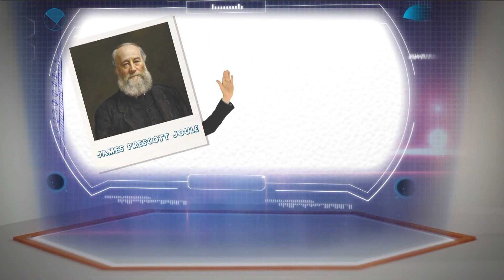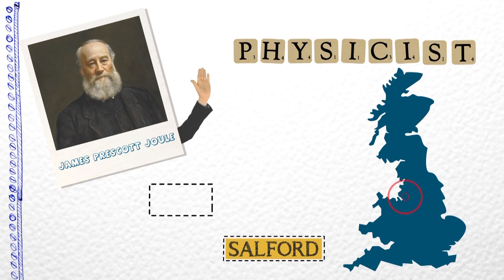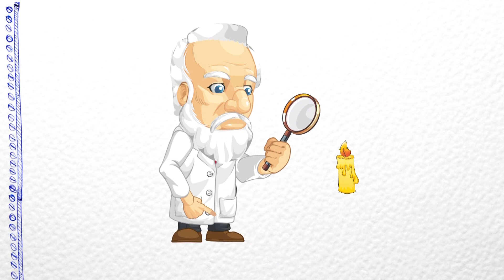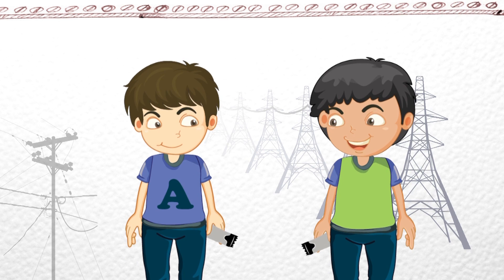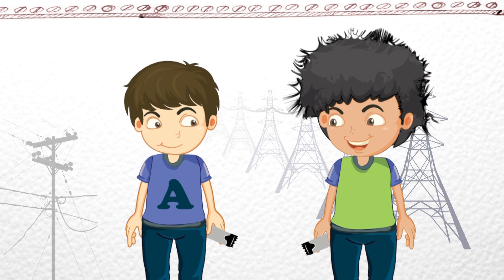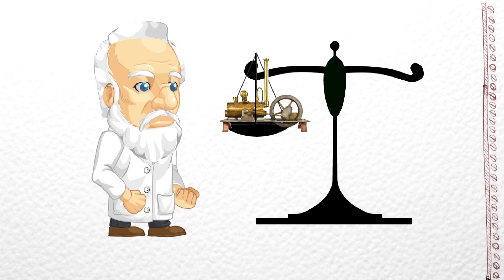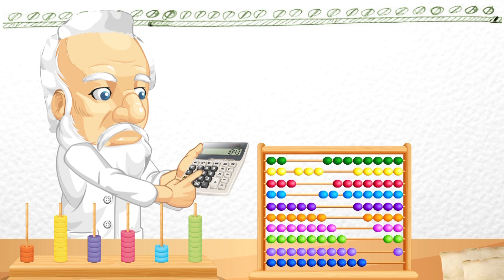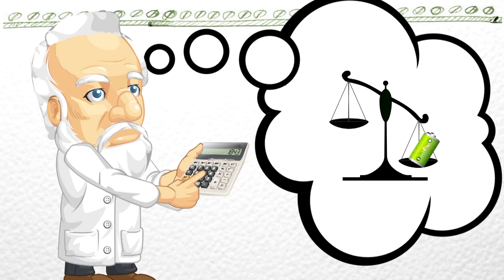Who was James Prescott Joule? | One Stop Science Shop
James Prescott Joule loved doing great science experiments as a hobby while running the family brewery. His studies on heat led to the first law of thermodynamics and he gave his name to units of energy or work. Cool!

Be amazed with fascinating programmes on the Da Vinci Kids TV channel and tune in with your local TV provider